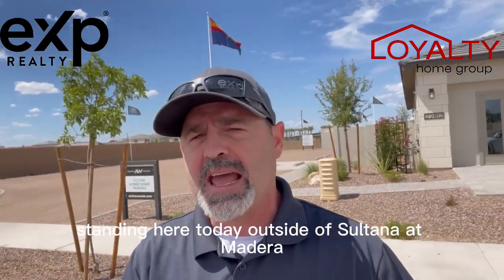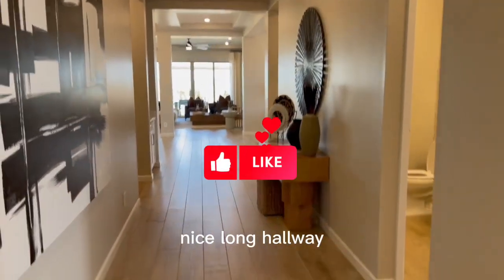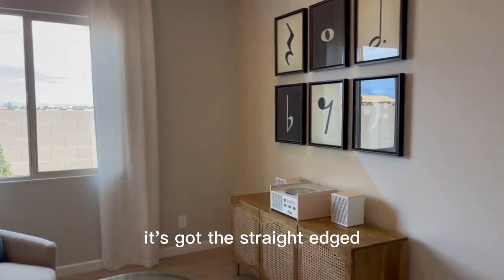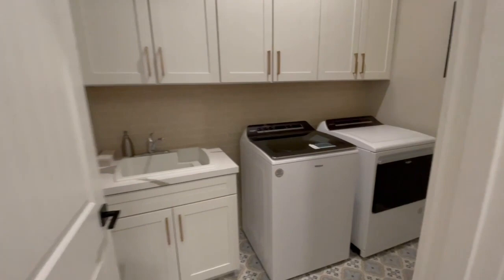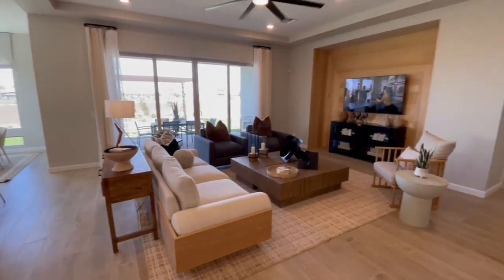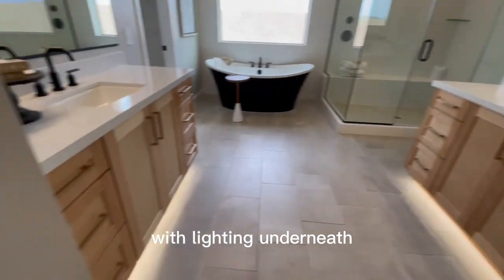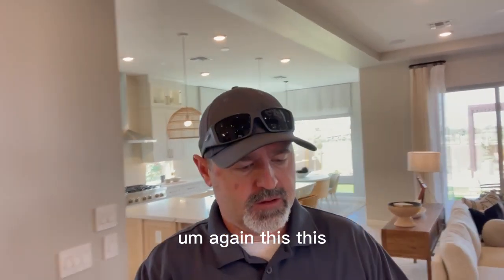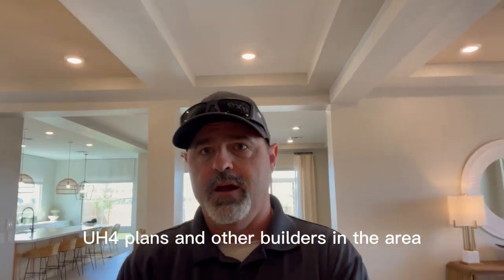New Construction in Queen Creek AZ | Juniper Floor Plan | Ashton Woods | Sultana at Madera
New Construction in Queen Creek AZ.  The Juniper floor plan, located in the community of Madera by Ashton Woods.

📌For a list of ACTIVE new build Homes in Queen Creek, be sure to visit us

So you are looking for a new home in Queen Creek, Arizona?  Take a close look at Sultana at Madera by Ashton Woods.  Sultana features 9,750 sq ft lots, the largest collection in the Ashton Woods section of Madera!

The Juniper Floorplan is 3,162 Sq Ft and has 3 bedrooms, 2 and 1/2 bathrooms, a teen room, den, and 3 car tandem garage parking!

Watch this video to see what the Juniper looks like in a spec home rather than a model

Immerse yourself in the epitome of refined living with the captivating Juniper floor plan at Madera by Ashton Woods. This exquisite layout redefines the essence of home, offering a harmonious blend of comfort and sophistication. Within the embrace of the Juniper plan, discover a realm of flexible living spaces and ingenious design choices that cater to your individual preferences.

Elegance Redefined in the Culinary Haven

The heart of the Juniper plan is a culinary haven that transcends mere functionality. The kitchen emerges as a show-stopper, featuring a substantial kitchen island that takes center stage. This space serves as a testament to the fusion of aesthetics and utility, enabling seamless meal preparations and fostering a gathering hub for loved ones. Elevating the culinary experience, an optional butler's pantry stands as a hallmark of ingenuity, optimizing space while providing effortless access to the formal dining room. Hosting holidays and events becomes an endeavor marked by grace and ease.

A Master Retreat of Grandeur

Indulgence takes center stage in the generously proportioned master bedroom. Picture windows frame picturesque vistas, infusing the space with natural light and serene ambiance. The Juniper plan celebrates personalization with the option of tray ceilings, allowing you to elevate the aesthetic allure of this tranquil sanctuary.

Crafted for Elegance, Designed for You

The Juniper floor plan represents a symphony of elegance, offering a canvas for a life meticulously tailored to your preferences. Its versatile living spaces and innovative choices transcend the ordinary, ushering you into a world where luxury and comfort intertwine seamlessly. Elevate your living experience with the Juniper plan, where each facet radiates sophistication and exclusivity. Welcome home to Madera by Ashton Woods, where opulence finds its true expression.

To see a list my new construction playlist, check out this

To see a live report on the latest market stats we are keeping an eye

We get calls and emails everyday from people just like you, looking for help on making their move to Arizona and we absolutely love it.😍 Whether you are moving in 6 days or 6 months, give us a call☎, shoot us a text📝, or send us an email📨 so we can help you make a smooth move to Arizona.

🏠 REAL ESTATE AGENTS! 📈 WE ARE EXPANDING!